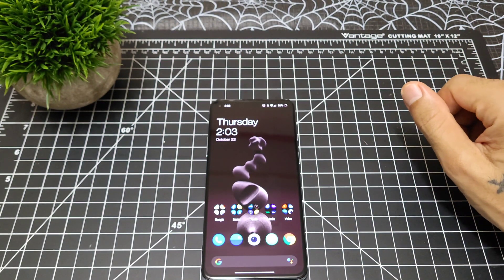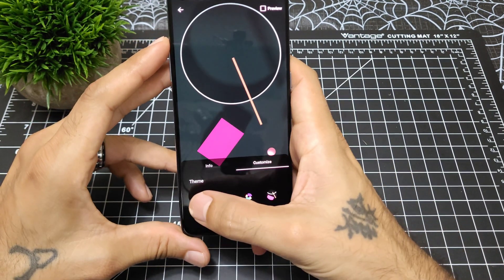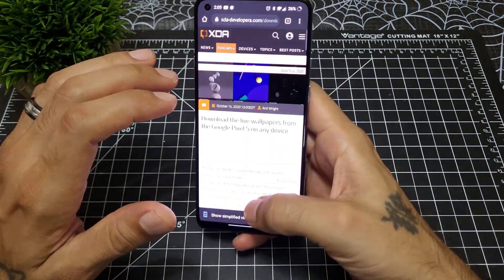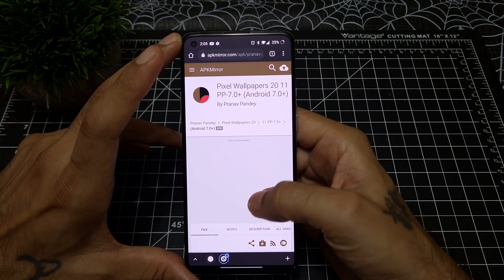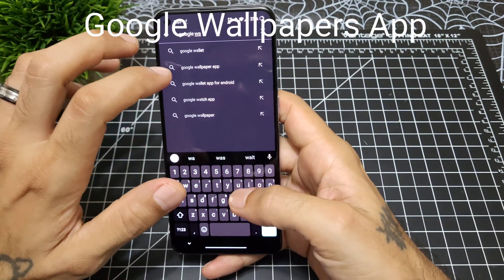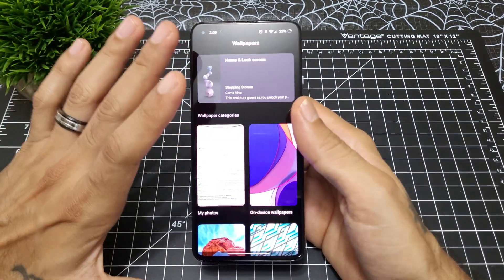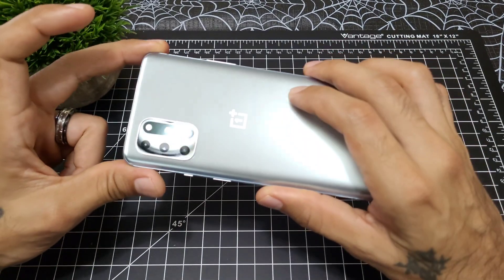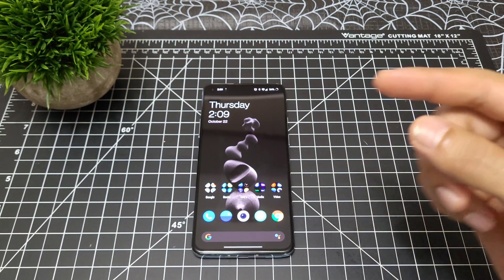Google Pixel 5 Live Wallpapers | How to Install on any device!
This is a tutorial on how to download and install Live Wallpapers from the Google Pixel 5 on to your device.